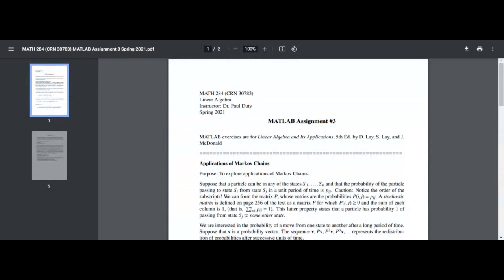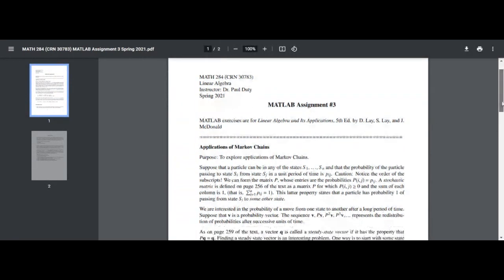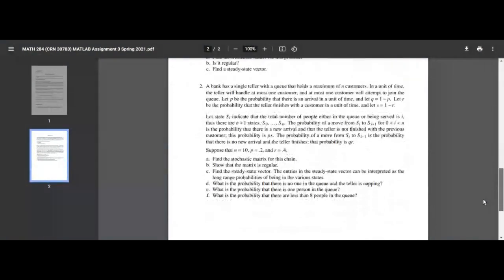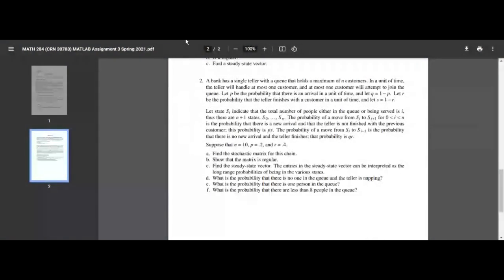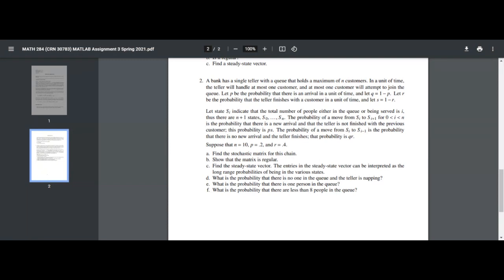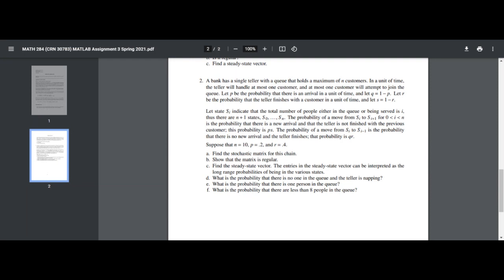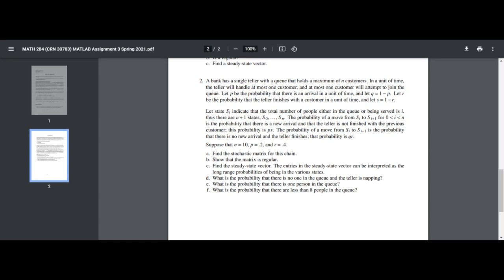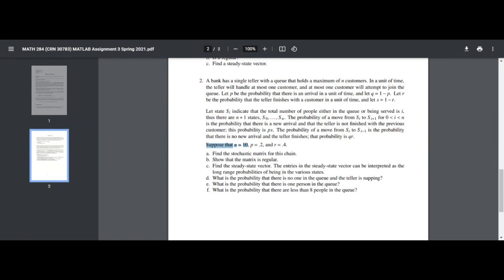MATH 284 CRN 30783 Guidance for MATLAB Assignment 3, Exercise 2' Spring 2021